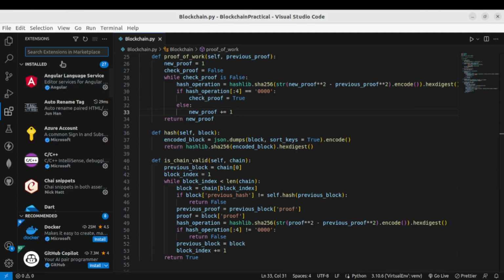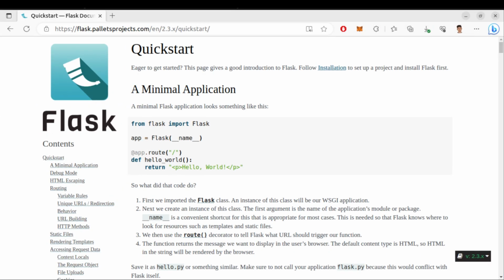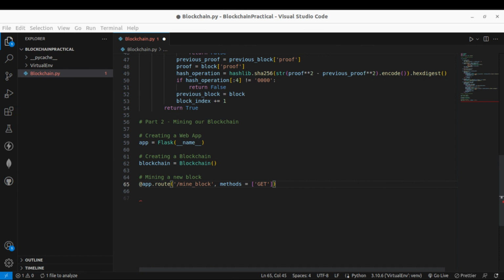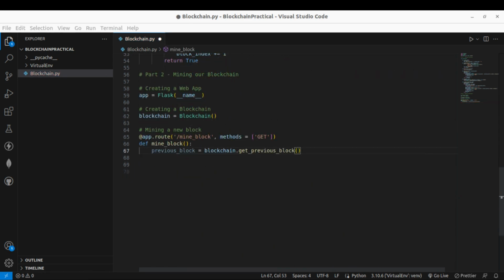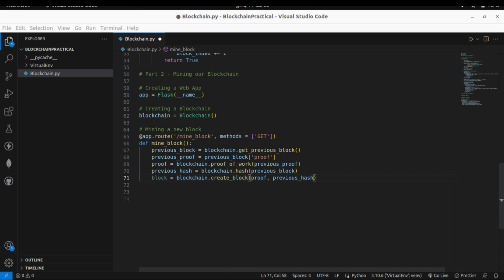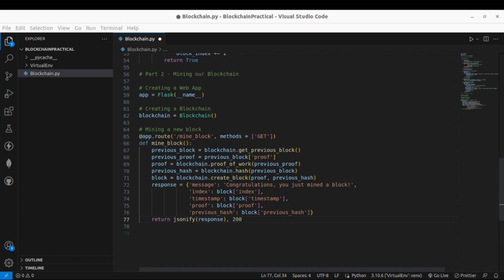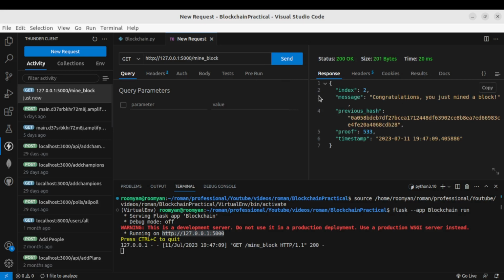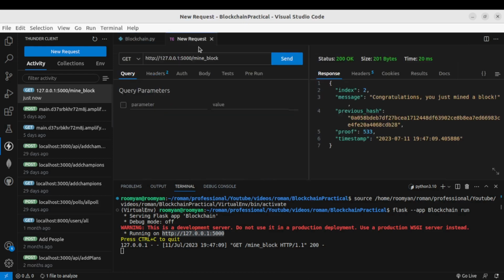Create a Blockchain - Part 4 | Learn Blockchain Practical | Section 1 Ep 4 | ROOMYAN